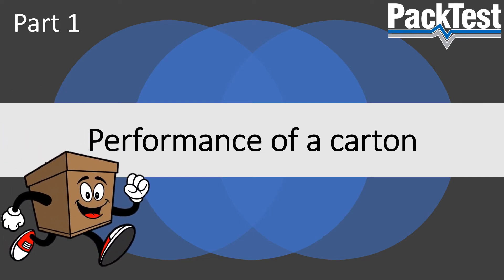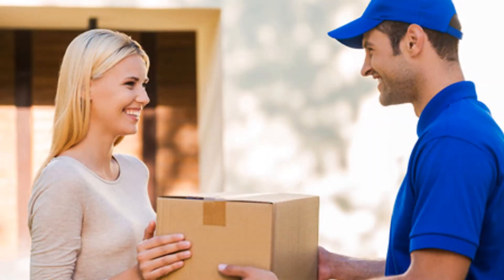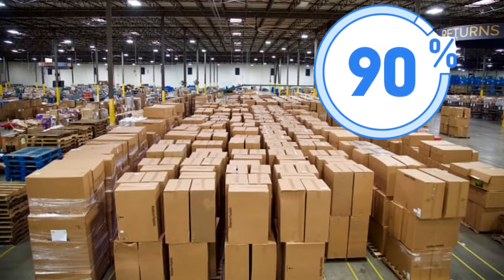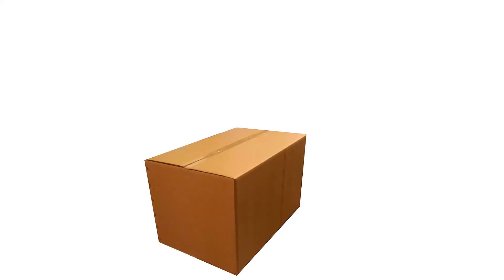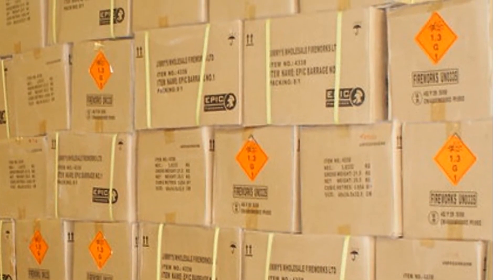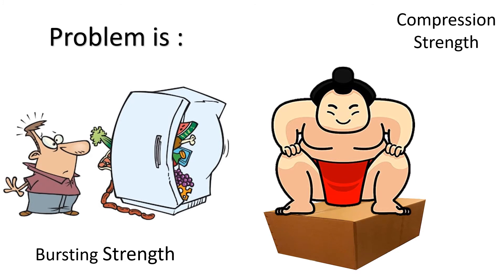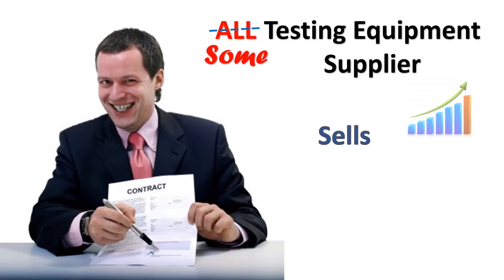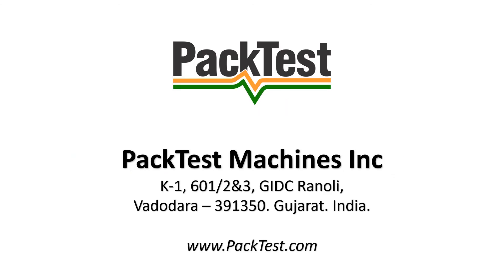Performance of a Corrugated Carton - Part 1 - by PackTest.com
Performance of a Corrugated Carton.

Corrugated cartons are primarily used as a secondary packaging medium and are also know as “Shippers”

As in all types of packaging, its main purpose is to protect its contents.
In simple words, the role of a corrugated carton is to ensure that the product reaches the end-user (Consumer) or POS (Point-Of-Sale / Retailer) in the condition intended by the producer / manufacturer of the product.
In order to ensure this, the carton goes through a lot of planned and unplanned stages / conditions.

The first and longest stage in a life cycle of the package (after being packed) is storage. This is where it spends almost 90% of its life.
The carton are stacked and stored in warehouses (godowns).
This is also where 95% of the problems or performance issues occur.

Every one of us has surely seen a warehouse with stacked cartons.
At the top the stack seems fine, but as you look down towards the base of the stack, you will see a badly bruised, damaged carton about to collapse.
Glance around and you will probably find the same situation in all the stacks across the warehouse.
It is a coincidence? Ofcourse not.
The carton is simply not strong enough to with stand the load of the stack.

Ask any layman, why does the lowest carton look in a bad shape?
He will promptly respond “stack weight is more that the cartons strength”.

Now ask a packaging or quality control man, what is the solution?
A vast majority (Yes, its true) will reply – “Increase the Bursting Strength (BS) Specification”

Why Bursting Strength?

If bursting was a problem, why only the lowest carton is affected.
The point being, if Bursting Strength was the culprit, even the top carton should have burst open.

Infact, the lowest carton has not burst at all. It has just gotten compressed / collapsed.

Even if the lowest carton has burst, it must have burst open because the carton first collapsed and then pushed the product against the walls of the carton.

Very rarely will you find the products themselves pushing the carton walls from inside and making the carton “Burst”.

So, if everyone understands that the carton failed because of stack load, then it is a problem in compression strength of the carton and not its bursting strength.

If that is the case, why are we running behind the wrong parameter called “Bursting Strength”?

A large section of the people in this industry (infact every industry) do not possess the correct and complete understanding of the subject. They either are or try to act Ignorant.

They will follow what is being done for the last 50 years and will resist any change in their systems.

Then there is a class of people who are running the industry with incorrect and partial information.
I dare say that these people with partial knowledge are more dangerous that the totally ignorant ones.

Another segment of people exists, who understand the issue very well but will not want to go against age old practices of this industry.
Eg.
- A packaging professional who is a consultant to a company will not try to change their age old practices because he may upset the management and lose his contract.
- A Packaging Development Employee will probably think “I am here in this company for 1-2-3-4 years, why bother to go against the trend.”
- A corrugation unit owner will say “I know how to improve the quality, but why bother. The buyer is giving me wrong specs and I am supplying whatever he wants. Let it be the way it is, for as long as possible”.
I wouldn’t say these people are totally wrong.
After all who would want to swim against the current and bring in new (and correct) ideas, who will do all the explanation work and the bottom line is – “Why fight the system?”.

Everybody Loves Bursting Strength

Testing equipments suppliers (some) love Bursting Strength because it sells like hot cakes.
Corrugation factories love Bursting Strength because the equipment is small and cheap and more so because BS is easier to manipulate.
The buyers (even MNCs) are either ignorant or are not willing to bring about a change.
No one is willing to put the foot down and say “Hey, you have fooled me enough, give me real quality. Give me performance based quality. Give me stack load capacity or compression strength.)

A majority of MNC’s worldwide have dumped Bursting Strength and adopted Edge Crush Test (Related to BCT) and Box Compression Test, as a better representative of Box Performance Quality.

Why are you still following the wrong parameters.